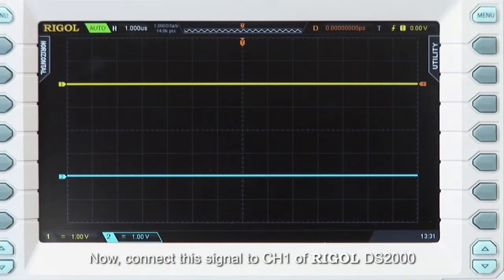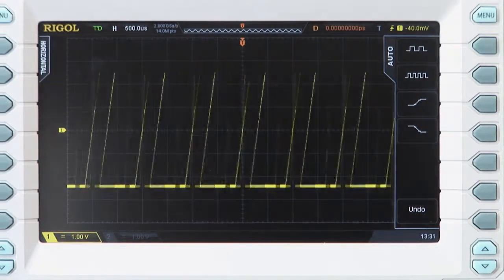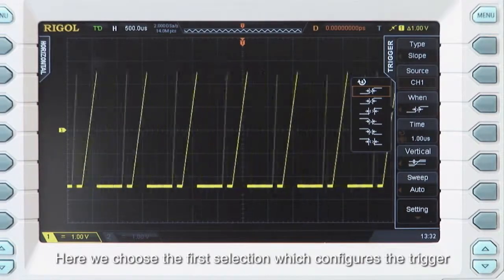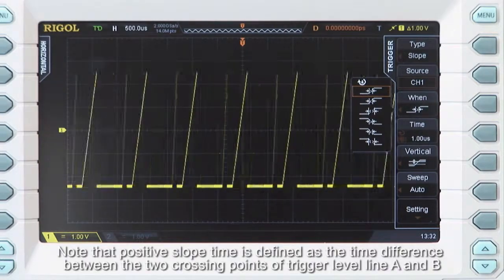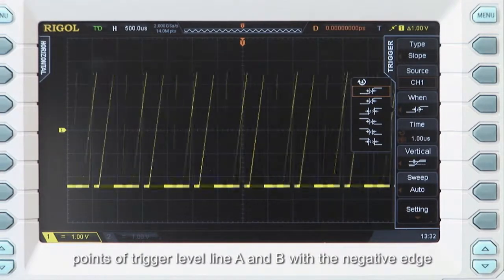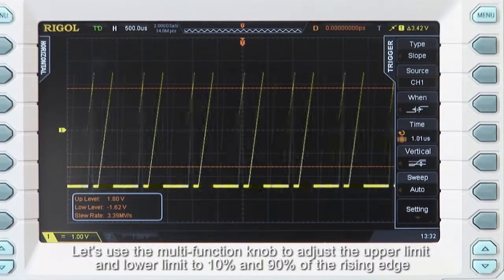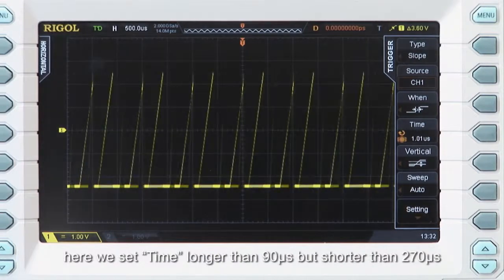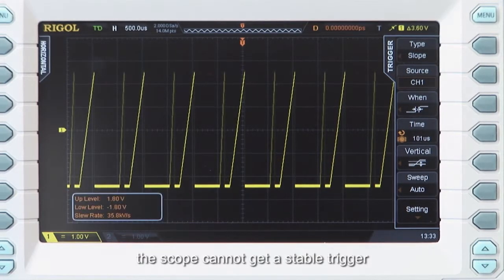25. Funkcja wyzwalania zboczem w oscyloskopie RIGOL